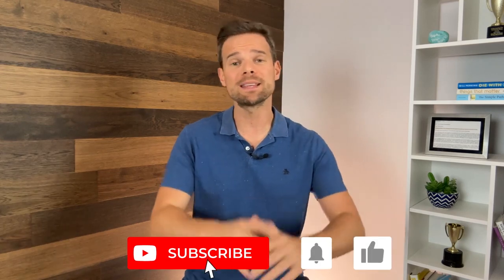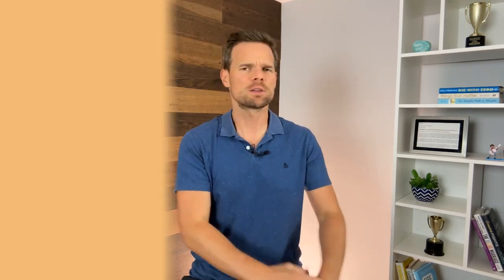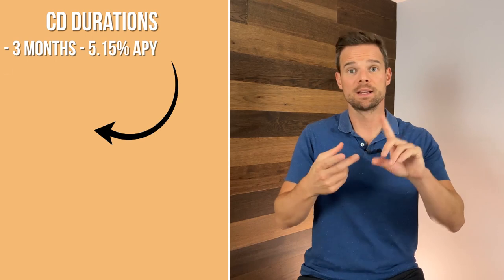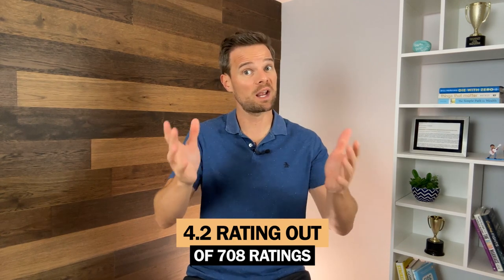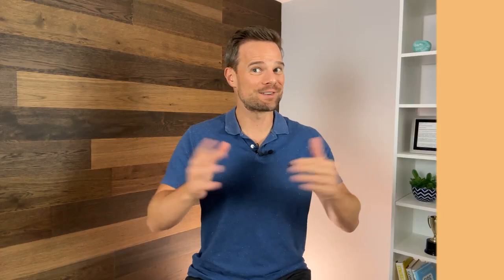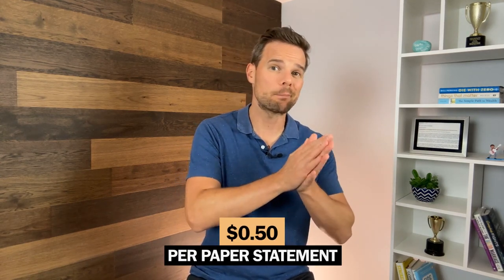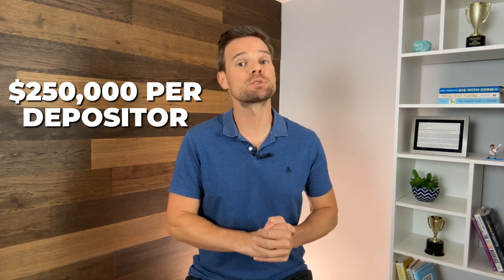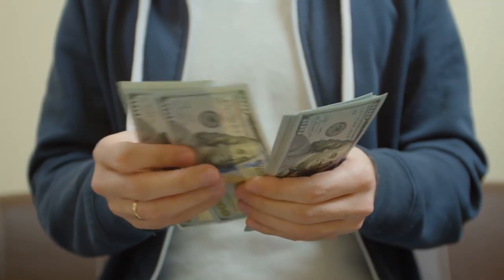Barclays Bank Review: Consistently High Savings And CD Rates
Barclays is a world-renown bank, and they consistently offers some of the highest interest savings accounts and CDs.

Chapters:
0:00 - Intro - Barclays Bank
0:56 - Who is Barclays Bank?
1:15 - What does Barclays Bank offer?
3:07 - Fees
4:01 - How Does Barclays Bank Compare?
4:21 - Is Barclays Safe?
4:35 - Is Barclays Worth It?
5:20 - Close - Barclays Bank Review